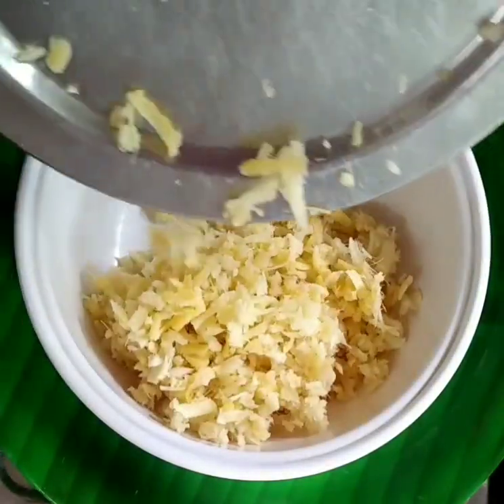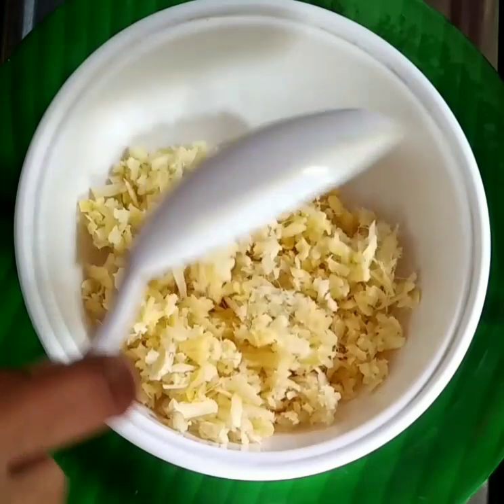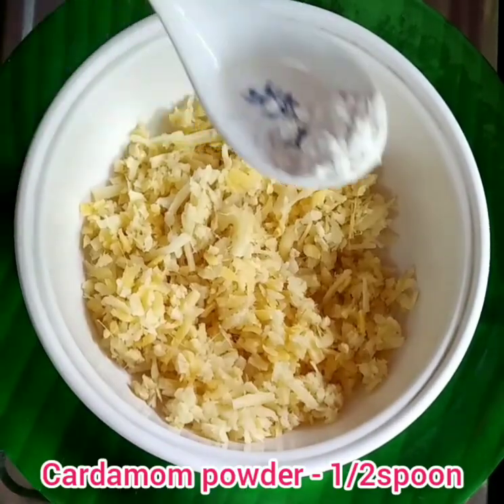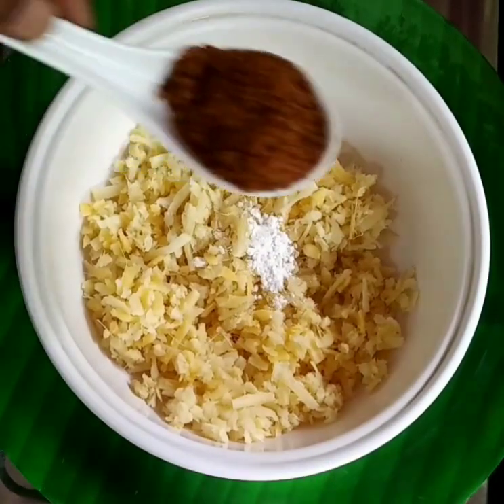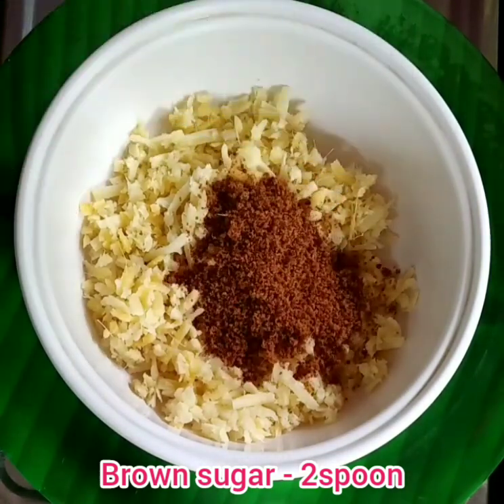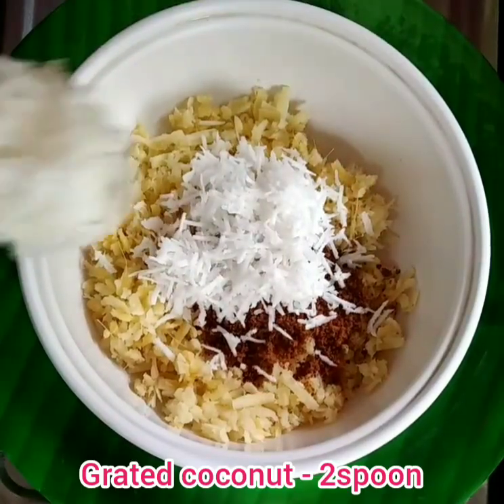Panakizhangu Puttu/Palmyara Sweet Recipe/ Palm Sprouts Sweet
Ingredients
Panakizhangu - 8
Cardamom powder - 1/2spoon
Brown sugar - 2spoon
Grated coconut - 2spoon